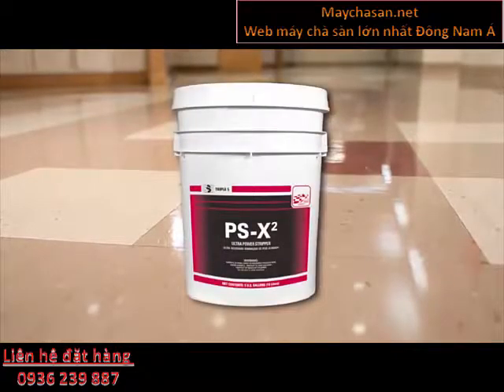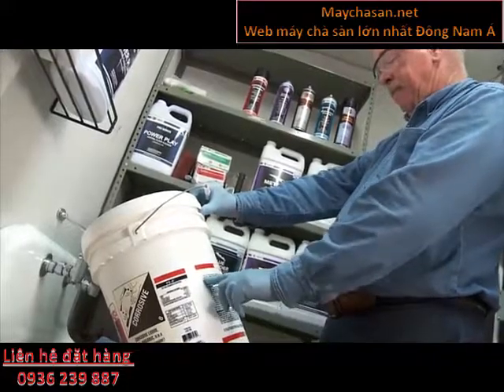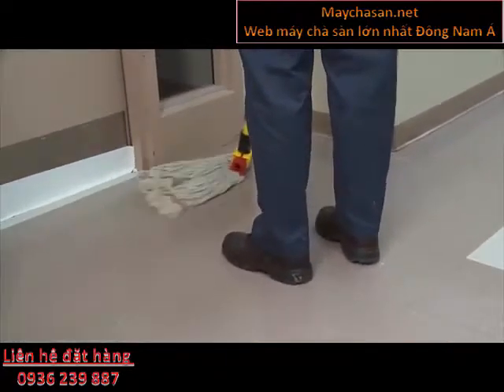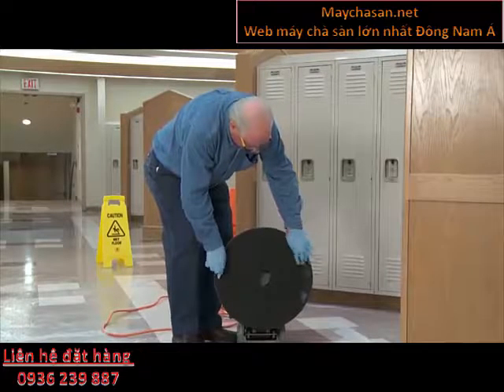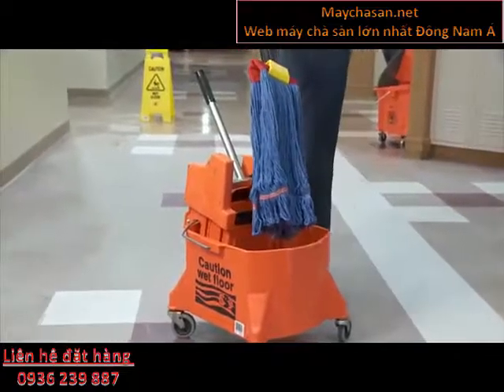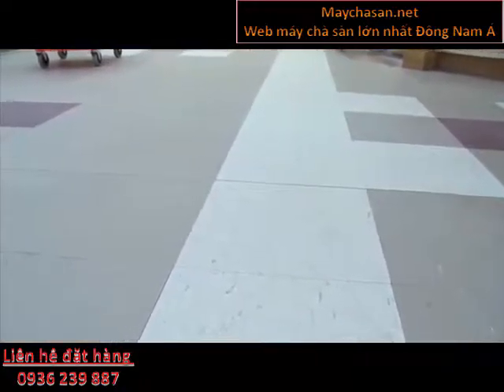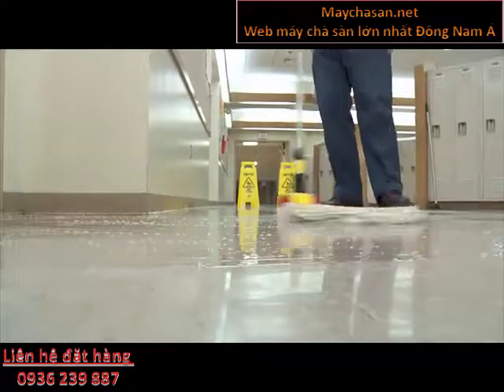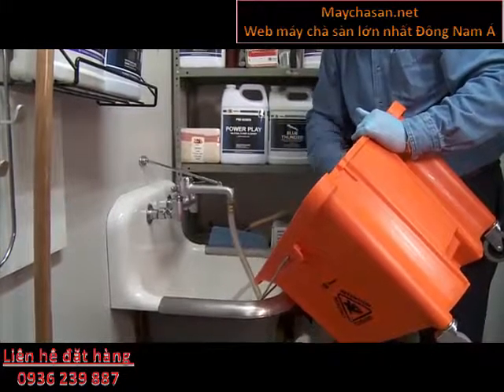Mua Máy chà sàn - mua May cha san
1. Phân loại máy chà sàn
Máy chà sàn đơn
Máy chà sàn đơn là thiết bị vệ sinh hỗ trợ công việc vệ sinh, công dụng chà rửa và bảo dưỡng các bề mặt sàn hay sử dụng để giặt thảm văn phòng . Thích hợp sử dụng cho khu vực như văn phòng,bệnh viện , siêu thị, nhà ga sân bay, nhà đa năng...
Máy chà sàn và bàn chải thích hợp  : Bàn chải mềm dùng giặt thẳm văn phòng, bàn chải cứng , pad để chà sàn hay đánh bóng.
Hiện nay trên thị trường Việt Nam có nhiều loại máy chà sàn được nhập từ các nước như : Italia, Đức, Mỹ, Thái Lan, Trung Quốc, Đài Loan...Máy chà sàn đơn với bình dung dịch lớn , có cần điều chỉnh mức xả nước giúp dễ dàng thao tác trong lúc vệ sinh.
may lau san cong nghiep clean maid t 18s 1
Máy chà sàn liên hợp
Máy chà sàn liên hợp công dụng chà rửa và bảo dưỡng các bề mặt sàn thích hợp cho những Văn phòng,bệnh viện, siêu thị , nhà xưởng... có diện tích lớn.Máy chà liên hợp dử dụng điện với hai chức năng chà hút cùng lúc, phù hợp khu vực nhiều người đi lại.Hiệu suất làm việc cao, giúp giảm thời gian làm vệ sinh , tiết kiệm chí phí nhân công.Bình chứa nước sạch và nước dơ riêng biệt thuận tiện cho việc thêm nước sạch và đổ nước dơ.
Máy chà sàn liên hợp Lavor
2. Quy trình sử dụng máy chà sàn
Bước 1. Kiểm tra khu vực vệ sinh và lựa chọn bàn chải thích hợp
Bàn chải mền dùng giúp thảm văn phòng , bàn chải cứng dùng để chà sàn
Bước 2. Gắn bàn chải.Gắn bàn chải sàn thích hợp vào máy chà sàn.Trường hợp sử dụng Pad để vệ sinh sàn, cần sử dụng mâm gai gắn Pad.
Bước3. Pha hóa chất
Đổ nước đã pha hóa chất  vào bình dựng dung dịch tránh để nước văng lên motor. Kiểm tra dây điện, phích cắm, công tắc của máy chà sàn khi sử dụng.
Bước 4. Kiểm tra điện
Kiểm tra dây điện, phích cắm, công tắc của máy chà sàn. Ghim điện và tiến hành chà.
Bước 5. Chà sàn
Trong quá trình chà sàn sử dụng cần nước để điểu chỉnh mực nước.Tránh xả quá nhiều sẽ phải hút lâu hơn ,, xả ít không đảm bảo công tác làm sạch.
_ Luôn giữ máy sạch sẽ.
– Khi không sử dụng, tránh để máy đứng trên bàn chải và nước còn trong bình dung dịch.
– Không được để người chưa được huấn luyện sử dụng máy.
– Không để máy cán lên dây điện khi đang sử dụng.
– Không nhấc hoặc đẩy máy bằng cò điều khiển, luôn sử dung cần điều khiển chính.
– Không tạt nước lên máy khi vừa sử dụng xong vì khi đó motor còn nóng.
– Khi dùng để giặt thảm văn phòng nên sử dụng cùng hóa chất tẩy rửa có nhiều bọt.
– Máy chỉ có chức năng chà rửa, xà nước, không có chức năng hút nước, vì thế khi sử dụng nên dung chung với máy hút bụi công nghiệp (loại máy có hai chức năng hút khô và ướt).
– Khi sử dụng cùng với máy hút bụi công nghiệp, nên di chuyển đối diện với máy.

3. Quy trình vệ sinh sàn nhà bằng máy chà sàn
Dụng cụ vệ sinh chuyên dụng

Bước đầu tiên là cần nhận biết gạch lát sàn. Gạch lát sàn rất đa dạng. Màu của gạch có thể có được từ đất sét hoặc từ phụ gia. Gạch có loại men bóng men mờ, gạch lát ngoài trời, trong nhà… Khi làm sạch sàn nhà tuyệt đối không dùng xà phòng, dễ làm hỏng bề mặt sàn gạch mà lại trơn trợt, nên chỉ dùng nước lau nhà chuyên dụng.

Bước 1:

Thu dọn rác thô và hút bụi bằng máy hút bụi

Bước 2:

Xử lý vết bẩn khó trước bằng cách thấm nước tẩy sàn đặc dụng rồi chà (để tẩy hiệu quả những vết bẩn khó cần phải xác định được nguồn gốc vết bẩn và loại vết bẩn – xem thêm phần mẹo xử lý vết bẩn)

Bước 3:

Dùng hoá chất chà sàn chuyên dụng pha với nước theo tỉ lệ của nhà sản xuất đưa ra, cho vào thùng chứa của máy chà sàn và tiến hành chà sàn. Dùng máy chà chà đều trên bề mặt sàn làm bong các chất dơ trên bề mặt sàn (lưu ý chỉ những nhân viên kỹ thuật đã được đào tạo vận hành máy mới được sử dụng máy chà sàn )

Bước 4

Hút toàn bộ hổn hợp nước bẩn cùng hoá chất trên mặt sàn đã chà.

Kiểm tra lần cuối những vết bẩn khó và xử lý lại sau đó dùng cây lau nhà lau lại sàn cho sạch bóng (gạch bóng rất dễ phát hiện vết ố dù ít nên cũng giống như kính phải quan sát ở nhiều góc độ)

Kết thúc quá trình làm sạch sàn của máy chà sàn.